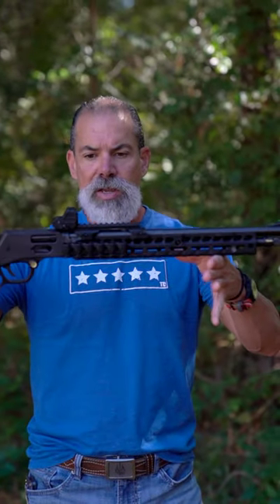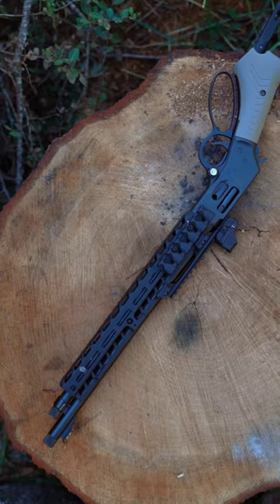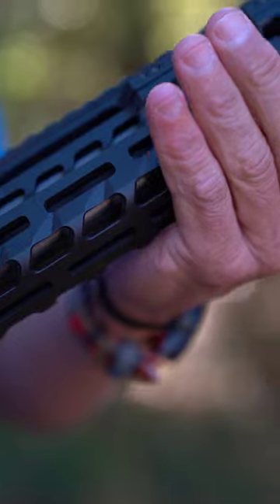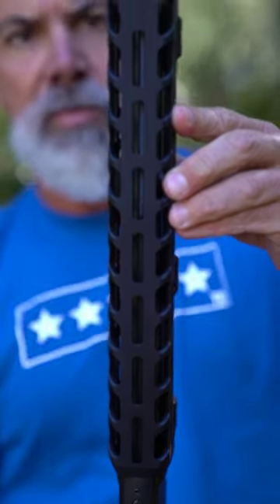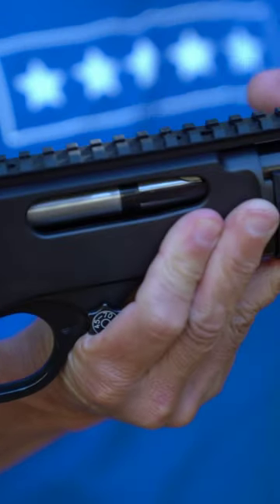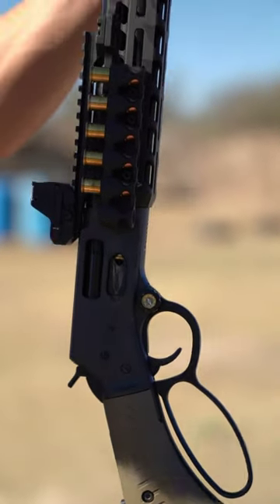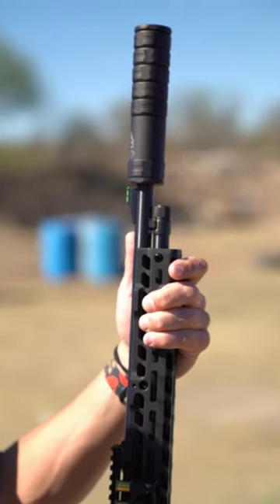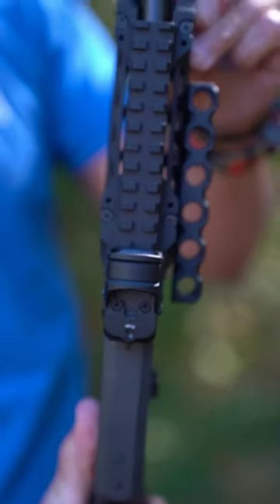NEW Modular LEVER GUN RAIL by Ranger Point Precision and Costa Ludus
New modular LEVER GUN Rail. Best versatility in a lever gun rail for the end user. Found at